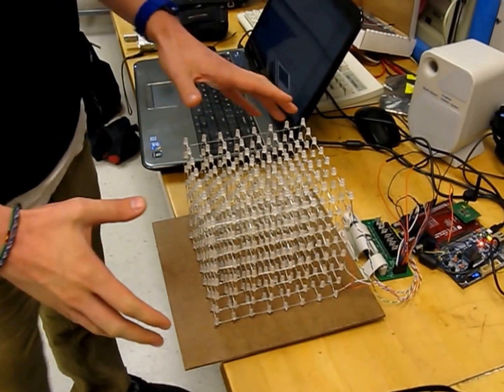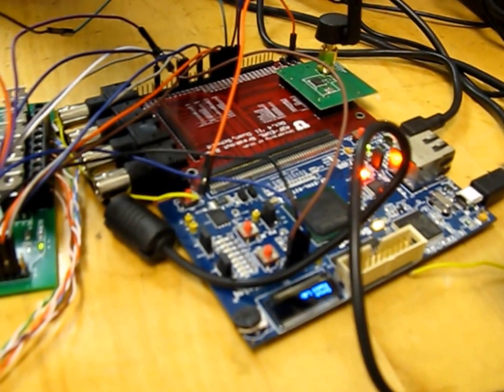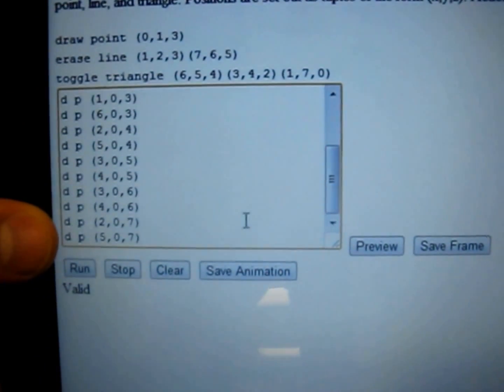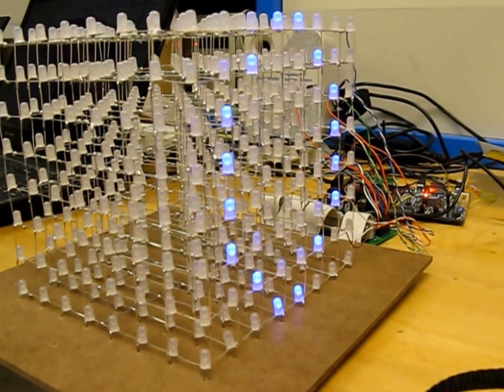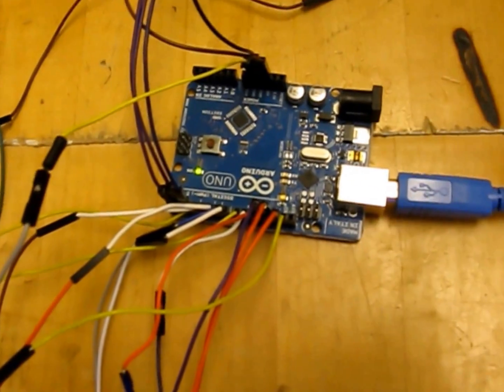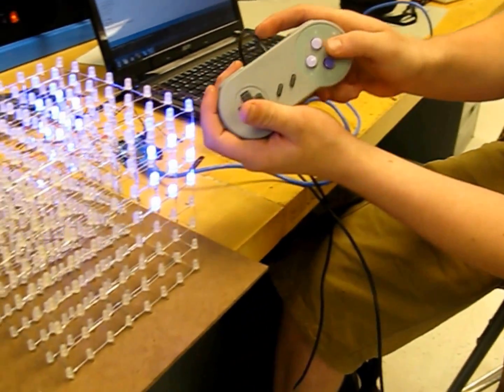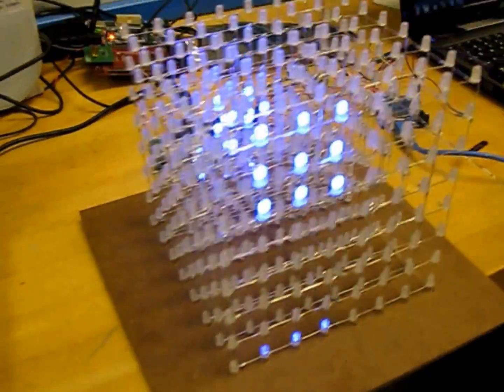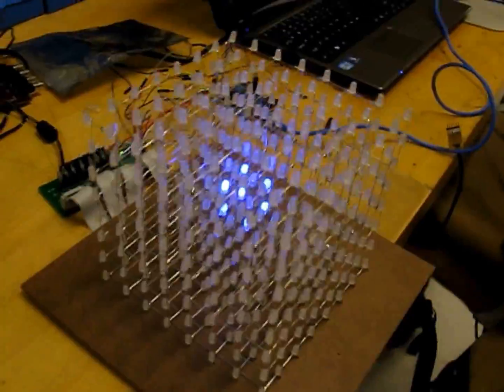ECE/CS 5780/6780: 3D LED Cube Project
This is our final project for ECE 5780 for spring 2012 semester.  We built an 8x8x8 LED Cube.  Enjoy!